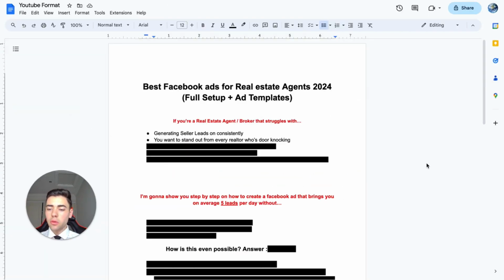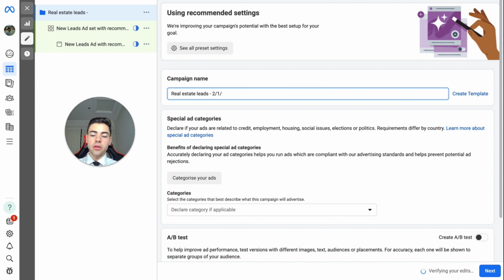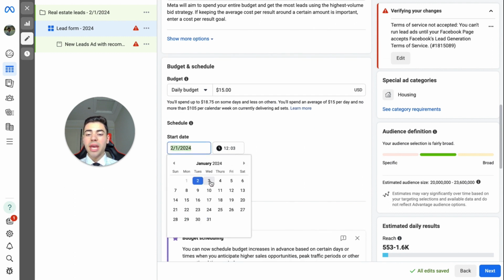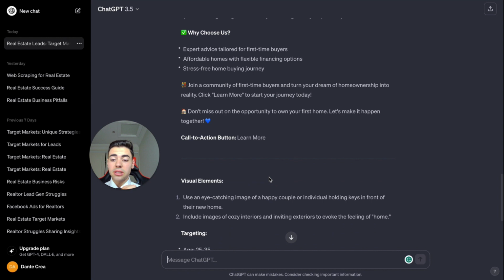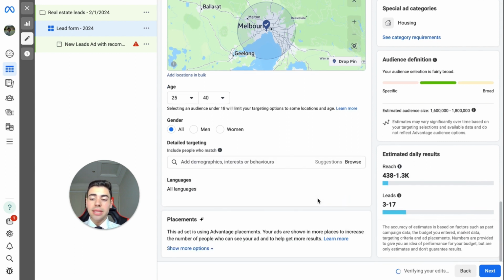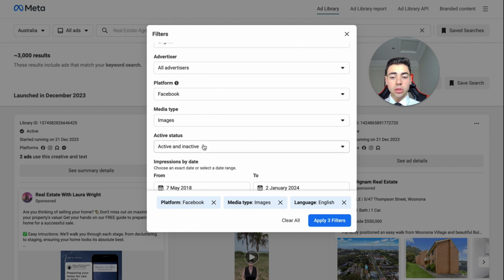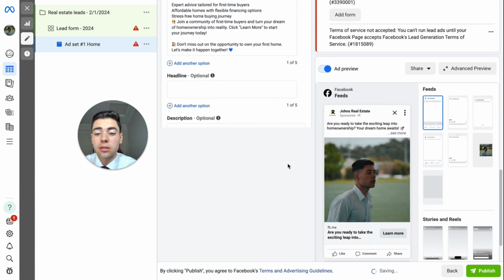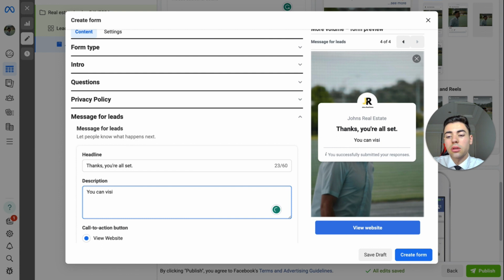Facebook Ads for Real Estate Agents 2024 Using Chat GPT And Ad Examples + Full Guide!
I'll guide you through the entire process of creating a Facebook ad for realtors in 2024 using ChatGPT. Let's walk through it together step by step.

This full walkthrough will teach you everything you need to know about creating a successful Facebook ad for realtors in 2024. From targeting your audience to setting your budget, this video is everything you need to get started promoting your real estate business on Facebook

Walk Through Steps (In case you need to come back later to finish this)

0:00 - Introduction
1:46 - Facebook Business page set up
2:41 - Meta Business Suite
3:00 - Choosing Campaign objective
4:07 - Creating a campaign
5:41 - Ad Creative Set up
10:35 - Finding your targeted market
16:23 - How to make an Ad that converts
23:24 - Uploading media to Facebook
24:37 - Creating Lead Form
28:00 - Details in Description

Here's the Google Document (All Chat GPT Prompts are Included)